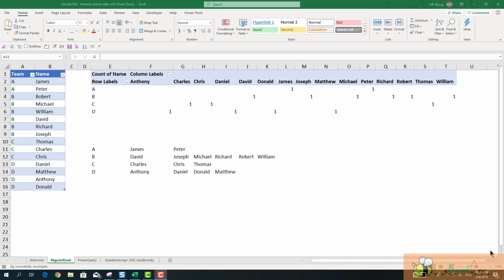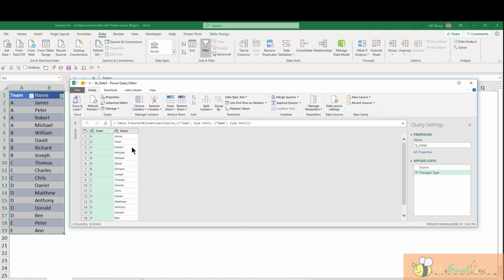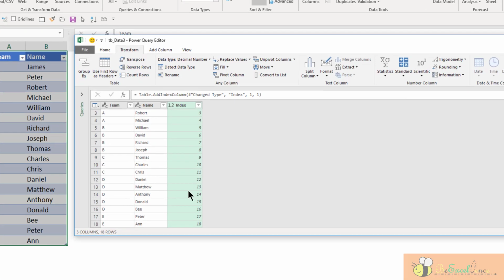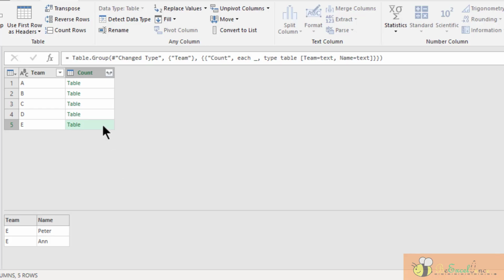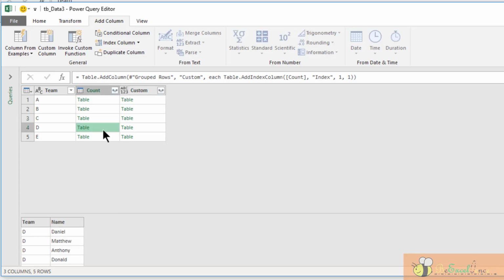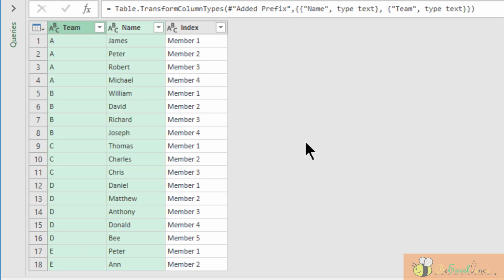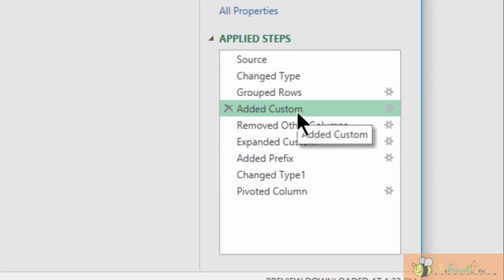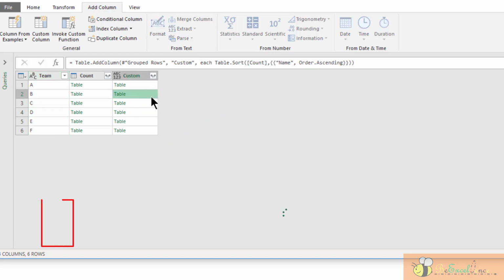Unstack Uneven Data with Excel PowerQuery (English VO)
This is a continuation of the video in which I showed you how to un-stack data by using Pivot Table as a helper and a couple of excel tricks.  As mentioned in my blog post, that approach is only good for one-off as the result is static.  With Power Query, you will see the true power of modern Excel.  When we have new data, or change of data, a simple refresh brings us the result in a flash.

Hope you like this video.  You may download a sample file to follow along.

Sample File
You may download a sample file from my blogpost: